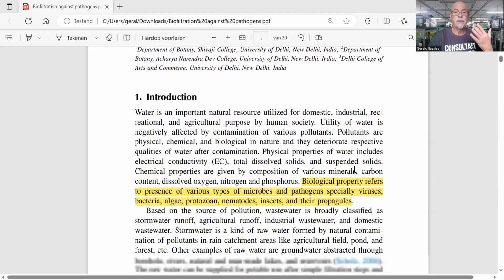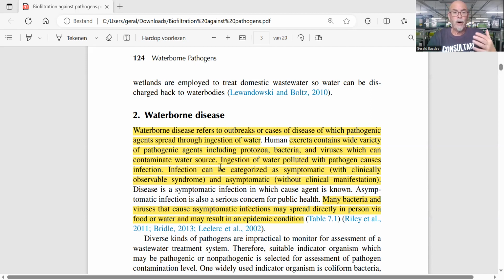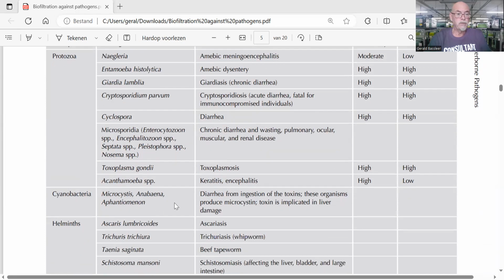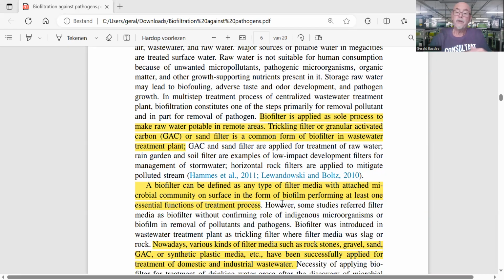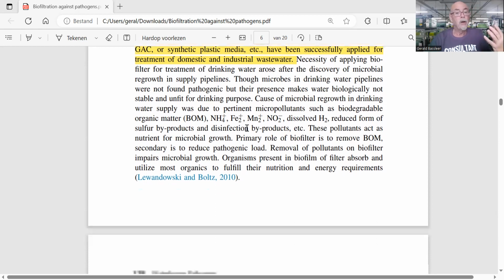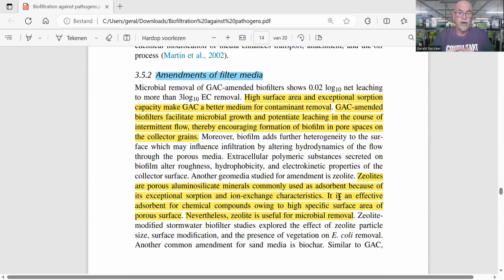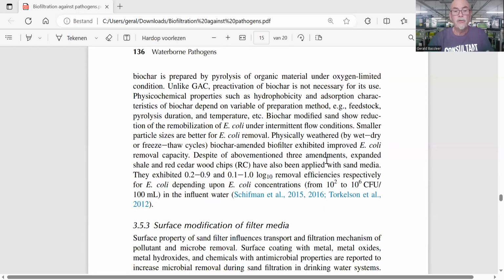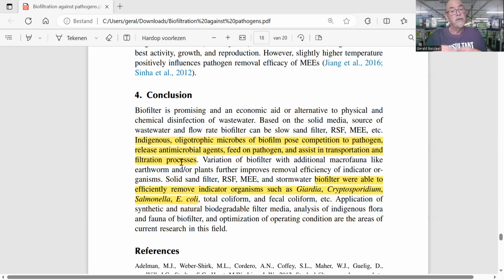Study nr.5 The Importance of Biofiltration to remove pathogenic bacteria, virusses and parasites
I found this study interesting because it shows the importance for mankind that waste water or storm water can be filtered, with a good biofiltration, to remove many pathogenic organismes: like bacteria, virus and parasite.
Since I promote the use of a good biofilter for the 'cleaning of the water and creating a stable, healthy environment', it also shows that is important to control the spreading, the quantity of organismes that can cause diseases amongst our aquarium fish. Also the use of granulated active carbon and zeolite has proven to be very helpfull.
I present the most important issues that matter for us, the aquarium or pond fish keeper.
This all helps in the prevention and the control of aquarium fish diseases.
I am sure that aquarium hobbyists who have a big and good working biofiltration will have much less incidence of fish diseases!!!

Also important to learn: desinfection of the biofilter is A BAD PRACTICE!!!

Try a very good quality Filtering Product AQUAVITAL ZERANIX from Aquarium Münster (available in 36 countries)

My books on fish diseases are available in different languages